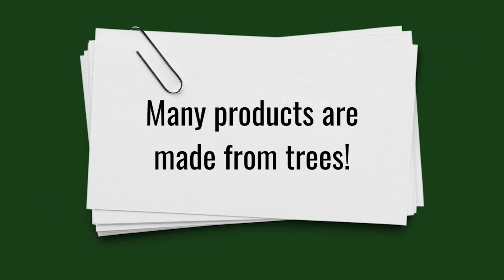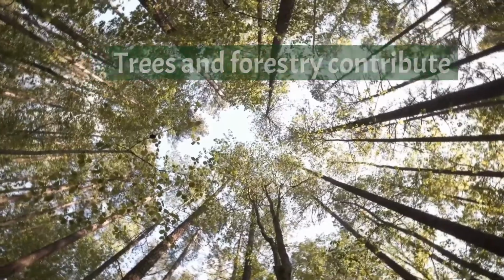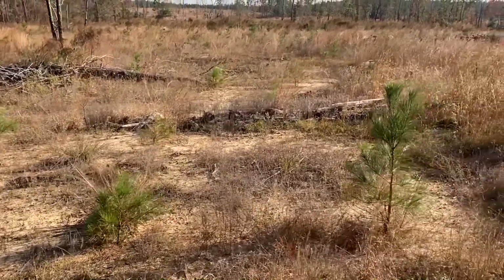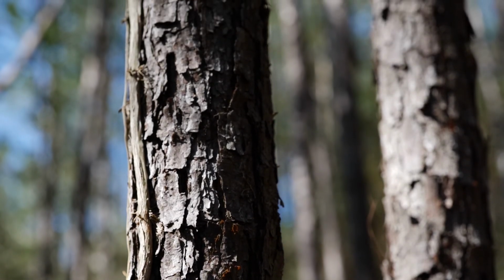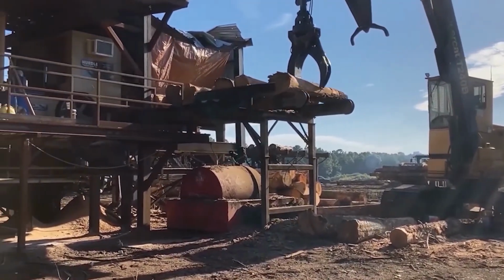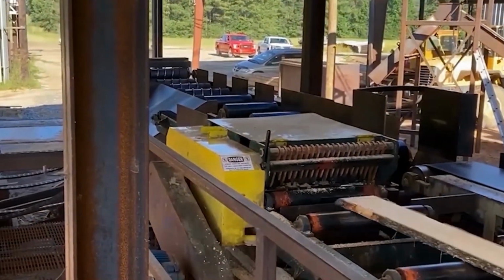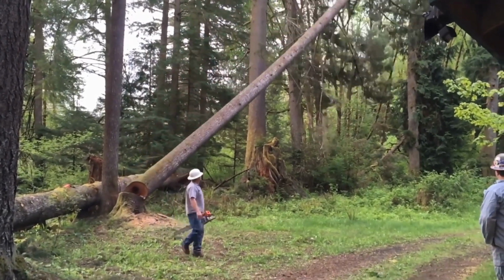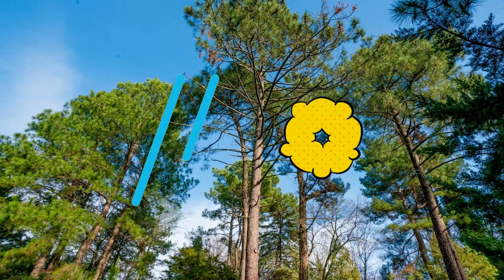AgMagic Classroom AgVentures: Forestry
AgMagic Classroom AgVentures goes to the forest to learn about trees which are Louisiana's No. 1 agricultural crop.